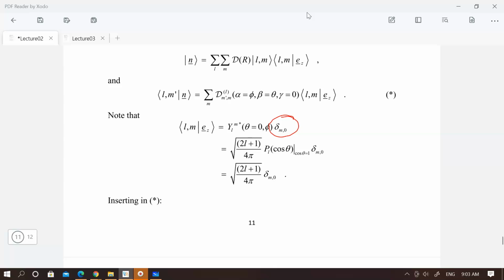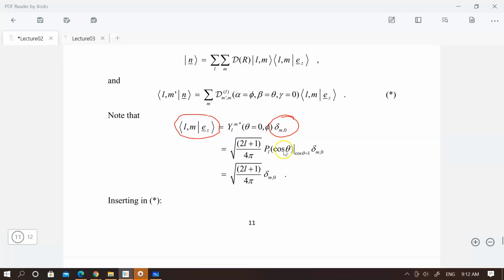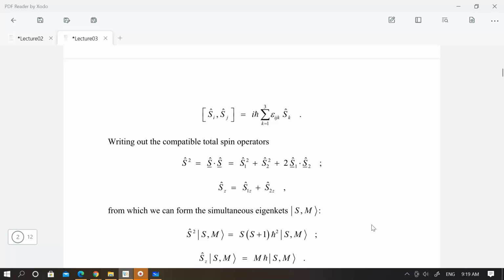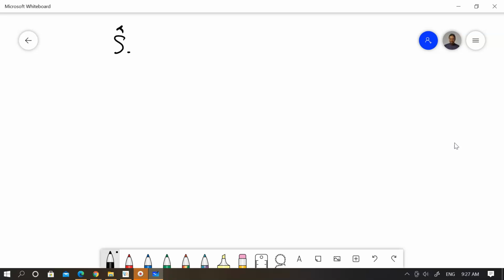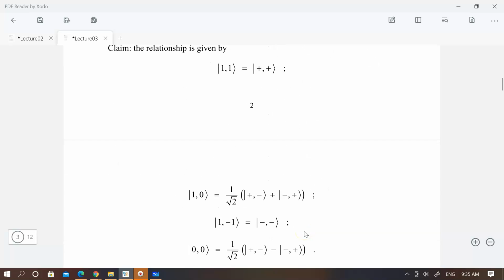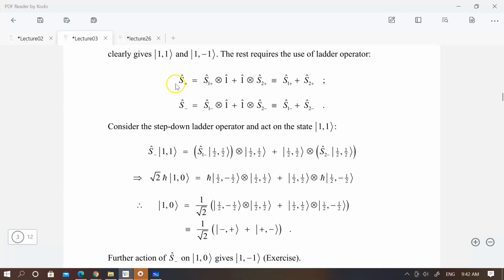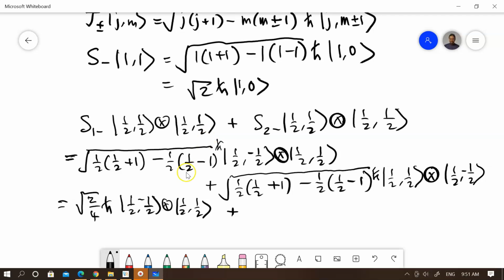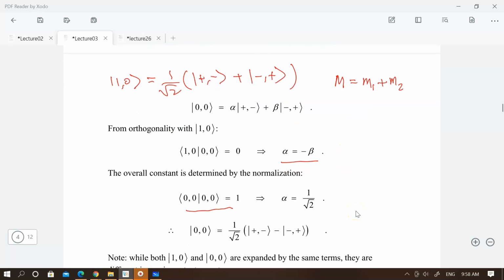PHY4603 Lecture on April 2, 2021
Advanced Quantum Mechanics lecture on Friday, 2 April 2021 on addition of two spins